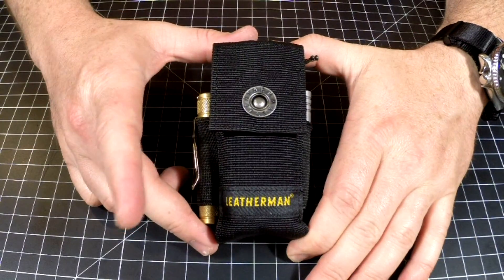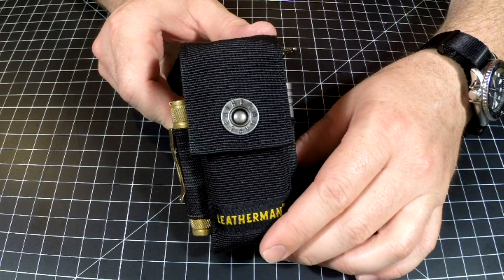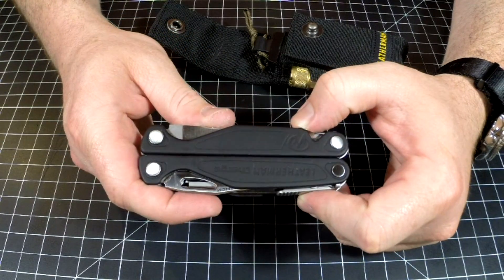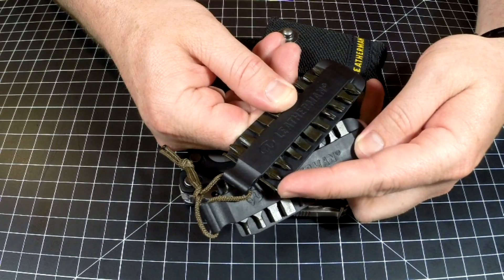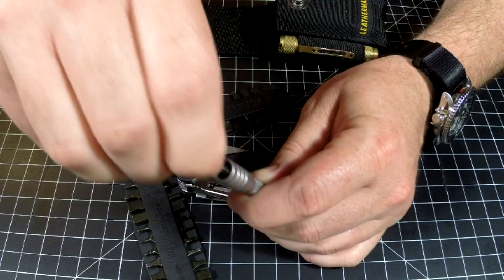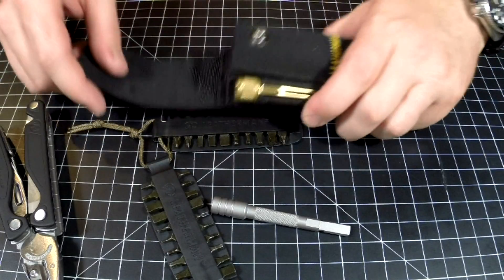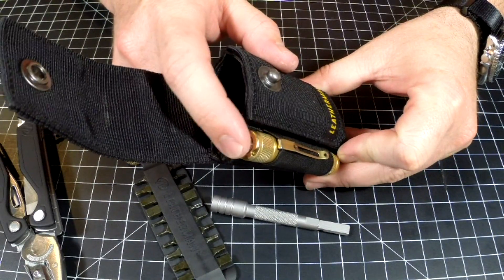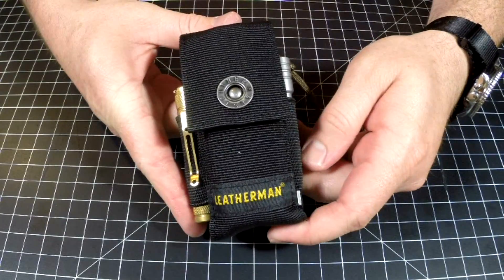Simple Leatherman Tool Kit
Here's a great kit you an build for your Leatherman. This compact kit featuring the Leatherman Charge Plus, the new Leatherman sheath, the bit kit, the bit extender, and a flashlight will help you out in most situations.

If you use this link and sign up to Massdrop for the first time, you will get $10 credit. Once you coplete your first drop, I will get $10 credit. Thank you!